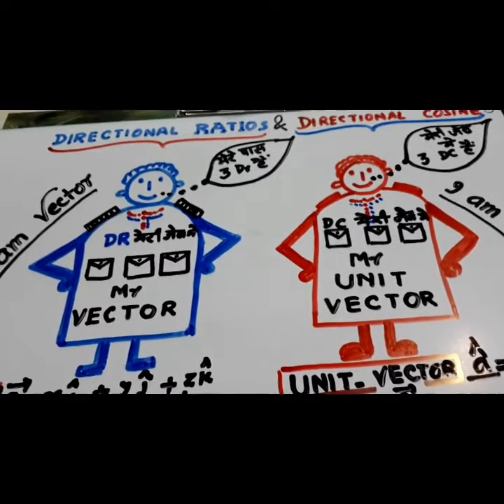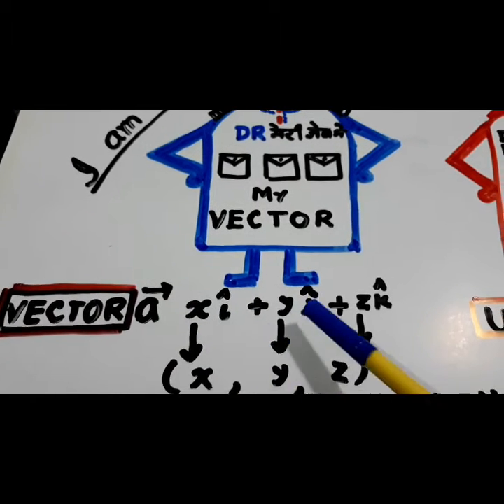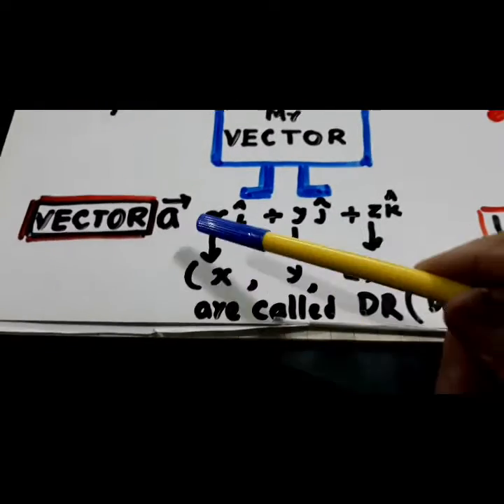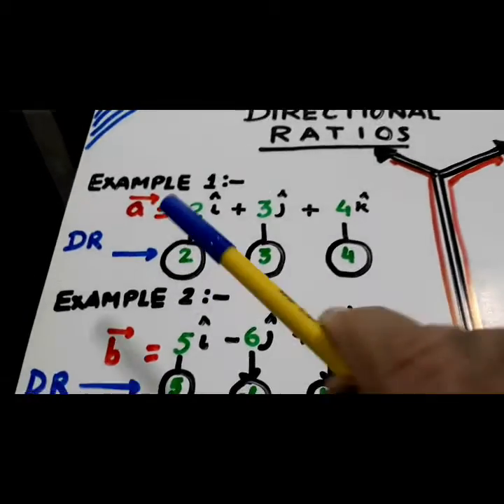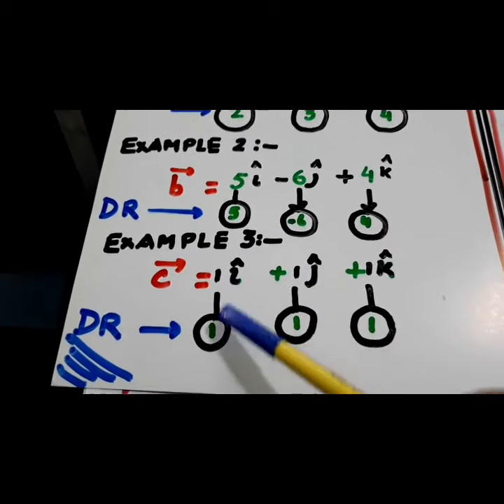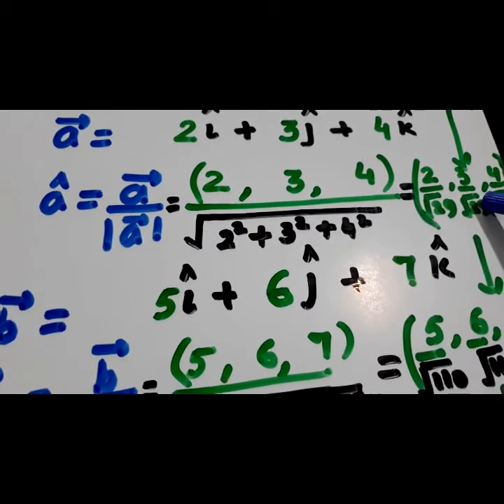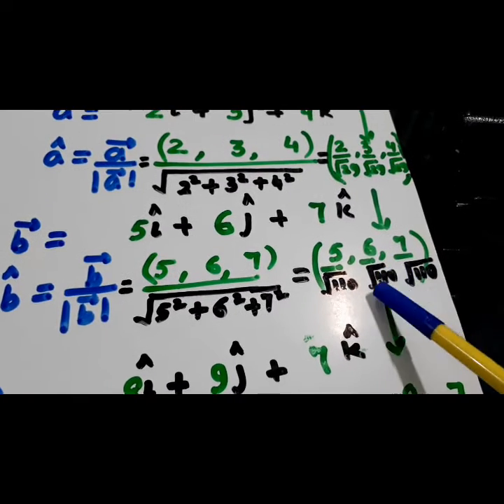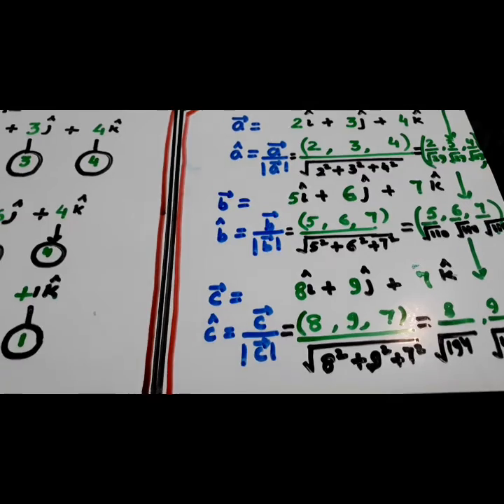PALTU RAM : DIRECTIONAL RATIOS & DIRECTATIONAL COSINES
A Detailed DISCUSSION GIVEN ON MY NOTES.